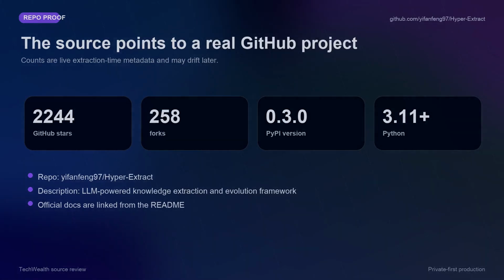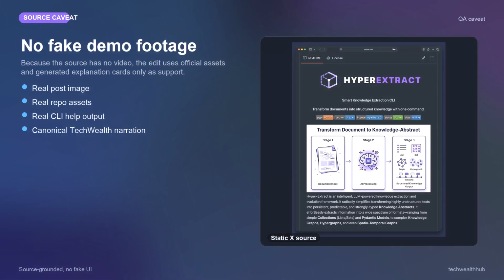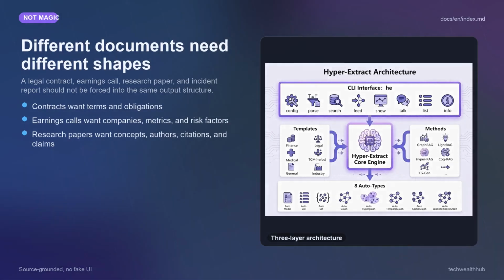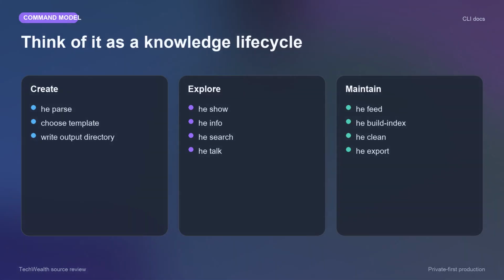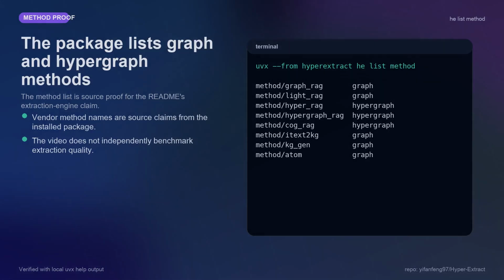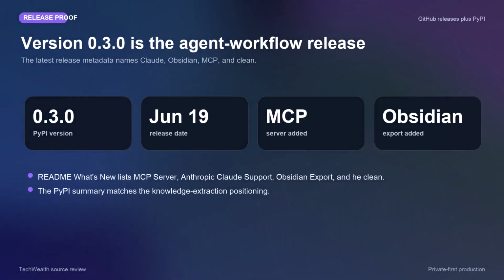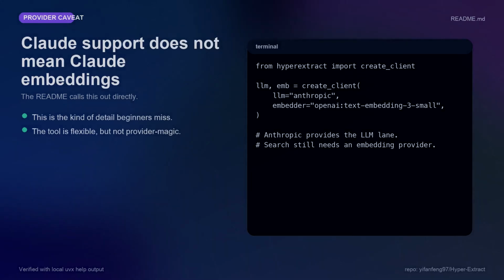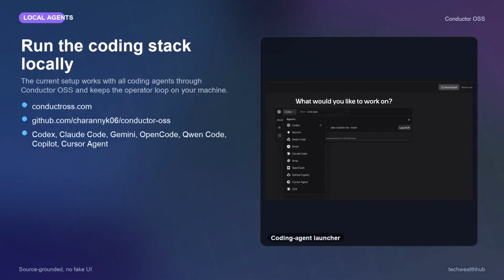Hyper-Extract: Turn PDFs Into Knowledge Graphs, MCP, and Obsidian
Hyper-Extract promises to turn messy documents into structured knowledge with one command. I reviewed the X post, GitHub repo, official docs, PyPI package, release metadata, and a local CLI smoke check, then built this source-grounded walkthrough.

Chapters:
00:00 Intro and source
00:33 What the X post claims
01:15 Beyond chunk-only RAG
01:59 CLI quickstart
02:42 Graphs and auto-types
03:28 MCP, Obsidian, templates
04:18 Caveats and verdict
05:05 Links and local agent setup

Notes:
The source X post is image-only, so there was no source video or human narration to reuse. The walkthrough uses official repo assets, docs facts, package metadata, and a local he CLI smoke check. GitHub stars, forks, and package metadata can drift after recording.

TechWealth Hub, source-grounded AI tools, agent workflows, and local-first build systems.